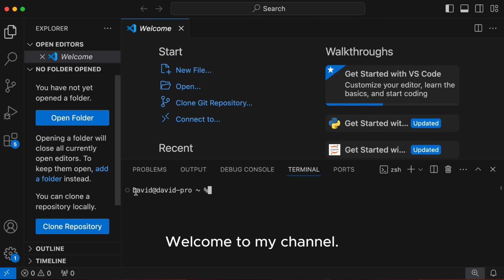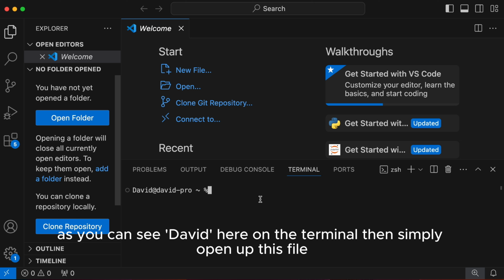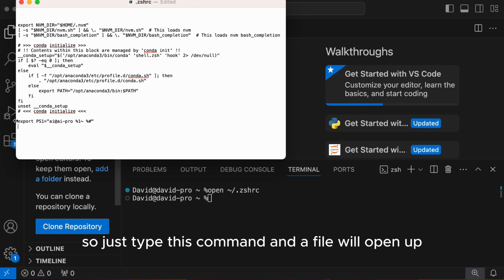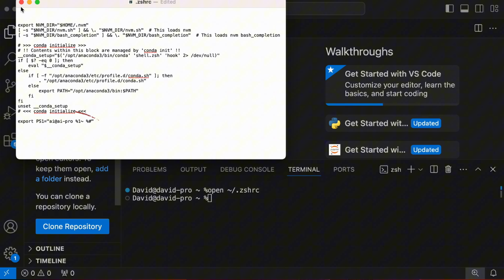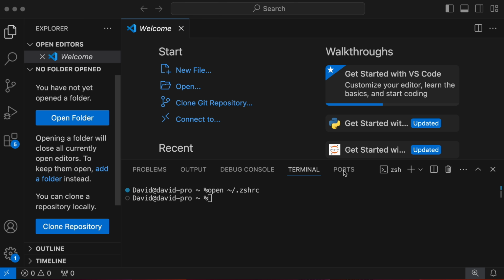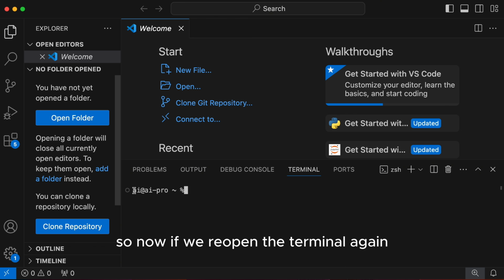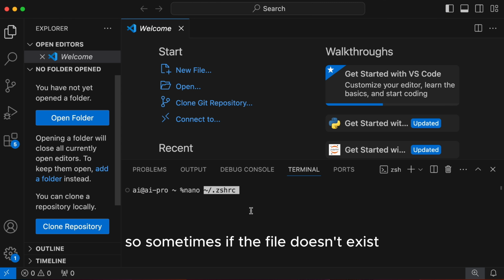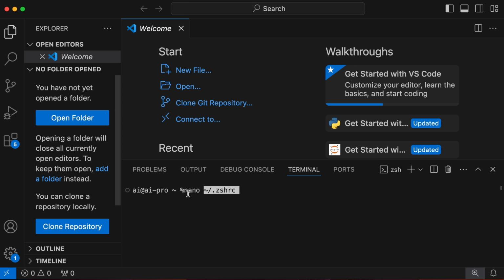Hide or Replace USERNAME + HOSTNAME on VISUAL STUDIO Terminal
In this quick tutorial, learn how to hide your username and hostname from the Visual Studio Code terminal for a cleaner, more private display. Whether you're sharing your screen during live coding sessions, recording tutorials, or simply want a more minimalistic terminal view, this step-by-step guide will show you how to configure your terminal prompt to conceal personal details.

Follow along as we adjust settings and customize your terminal prompt for a safer and more streamlined coding experience.